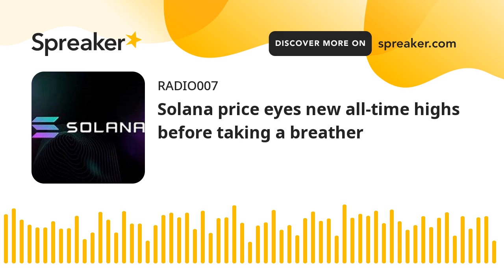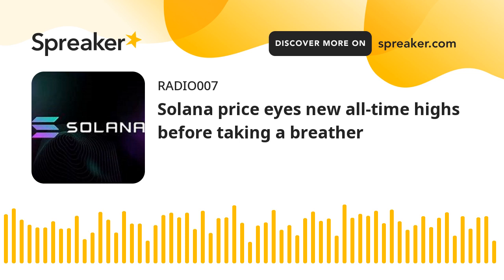Solana price eyes new all-time highs before taking a breather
Solana Technical Analysis and Trading Level